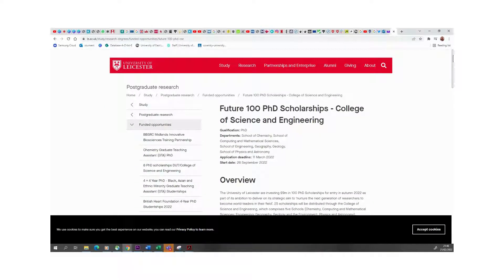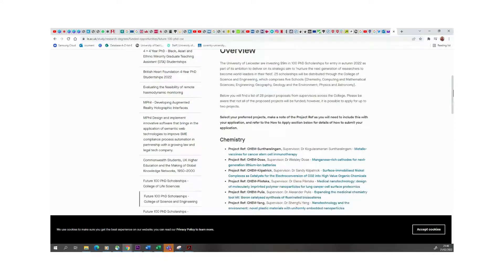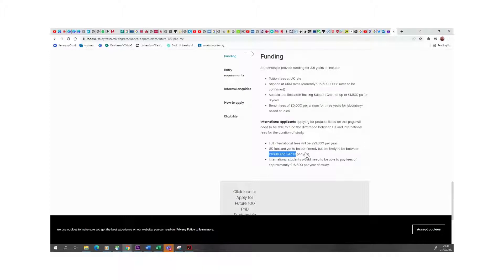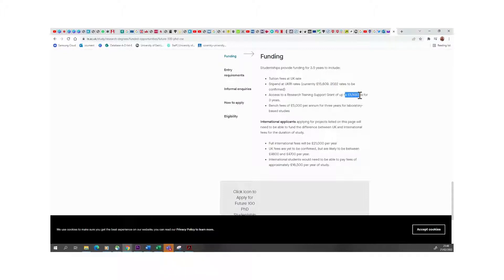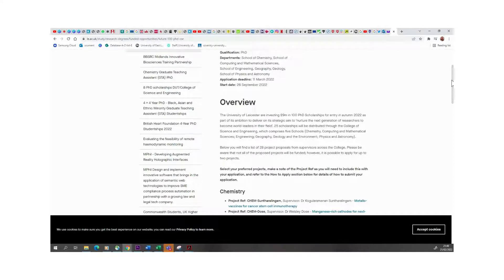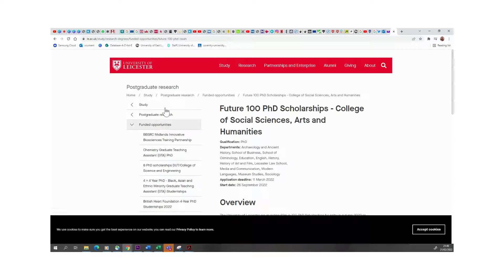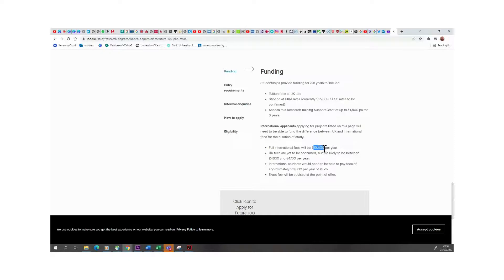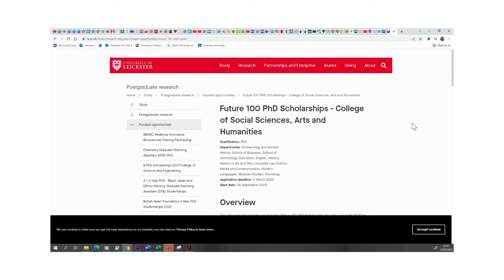University of Leicester 100 PhD scholarships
Hi all,
We are looking at 100 PhD scholarships open for application at university of Leicester. This would be great opportunity for international students to come into the UK. The scholarships cover various faculties such as Engineering, Biosciences, Art, Social science and more

See my PhD masterclass playlist for everything PhD